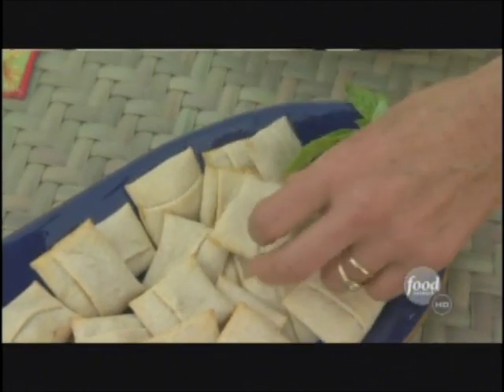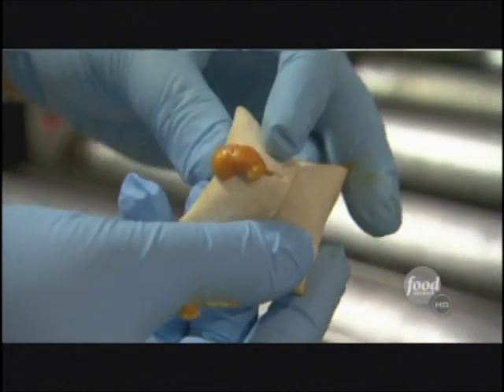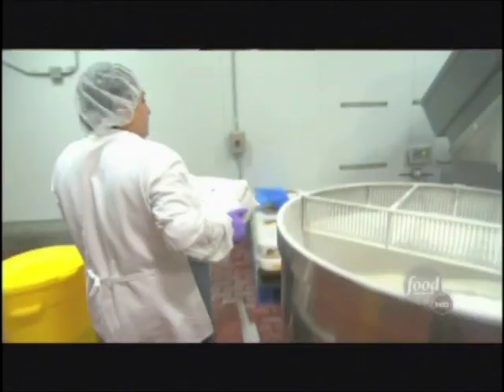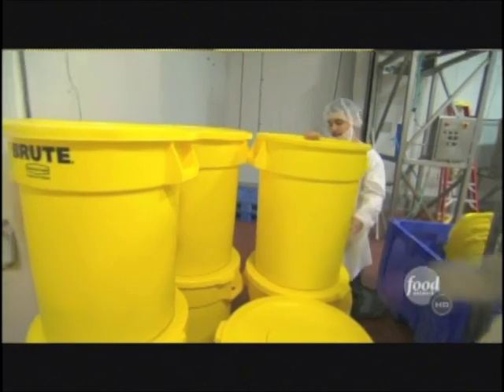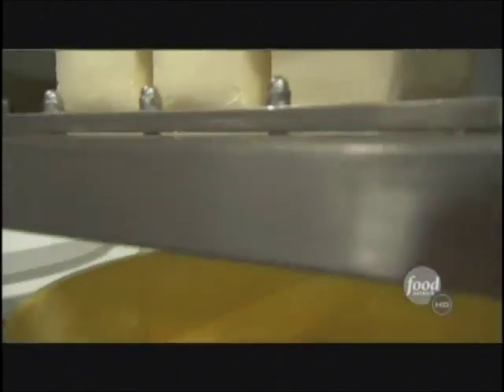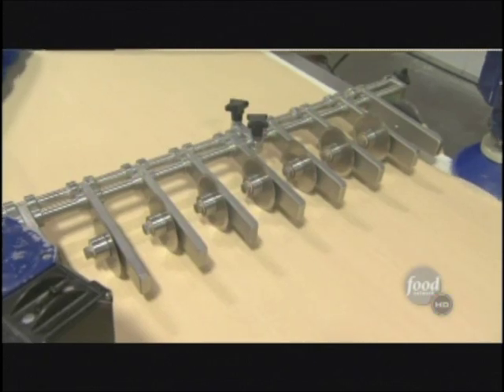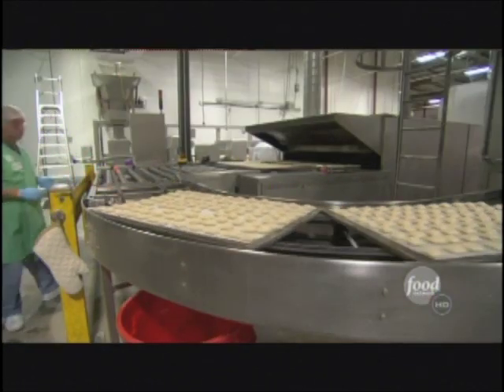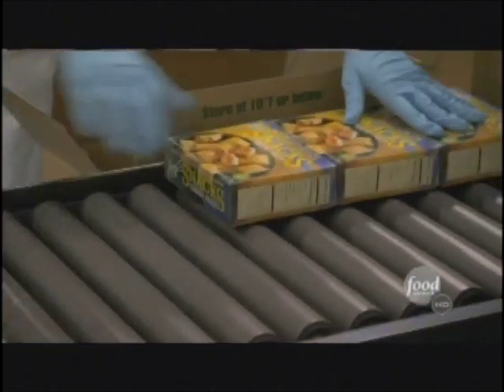Amys kitchen unwrapped